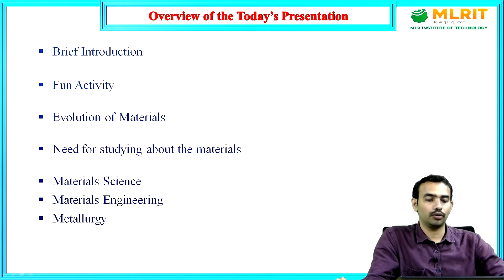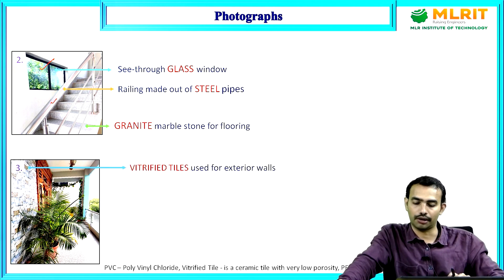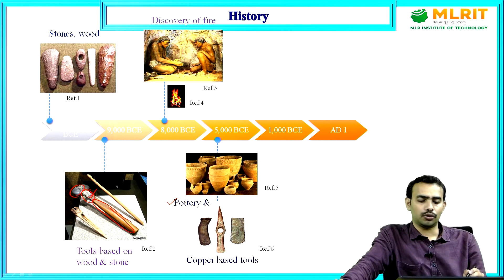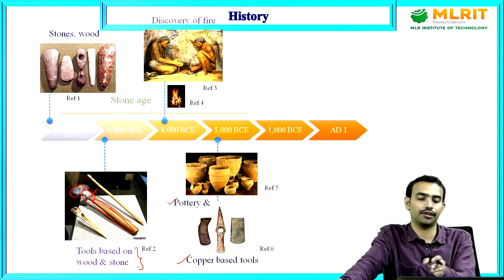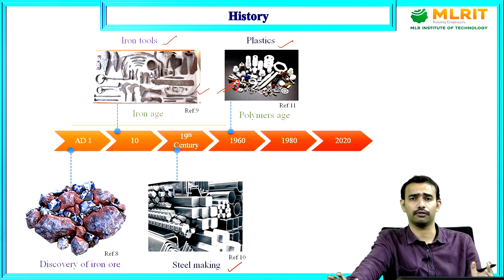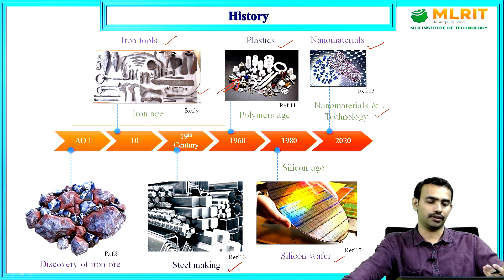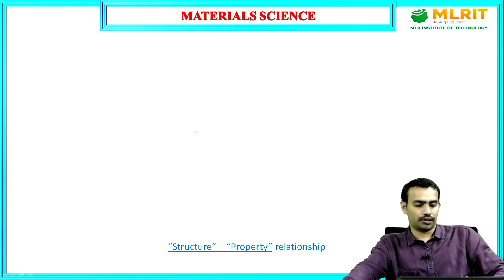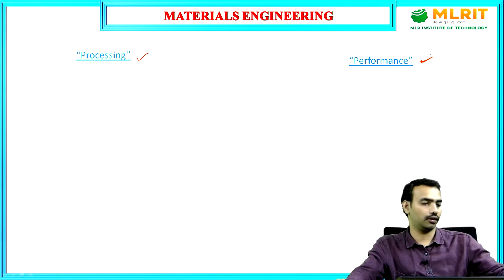LEC 01| Material Science & Metallurgy | Introduction to National Science and Engineering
LEC 01| Material Science & Metallurgy | Introduction to Material  Science and Engineering By Dr. L. Bhanu Prakash
Hyderabad.